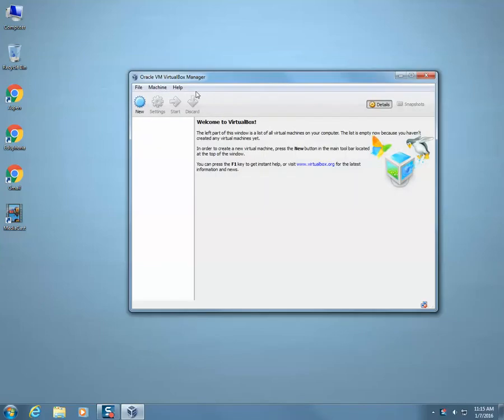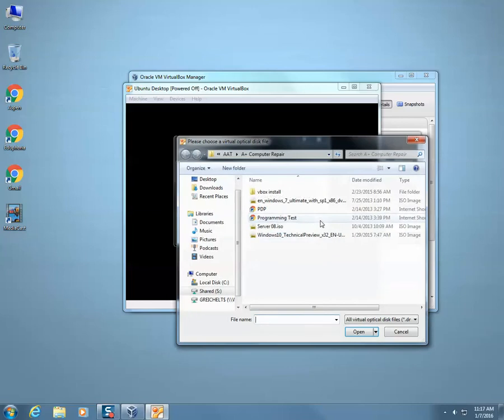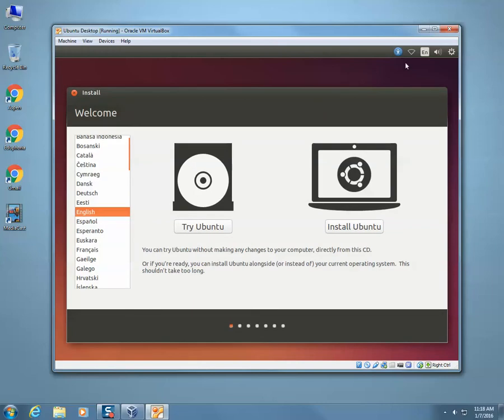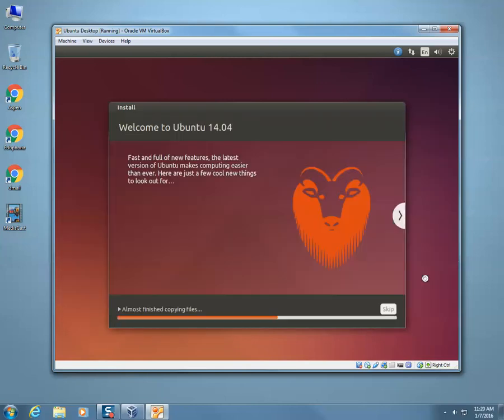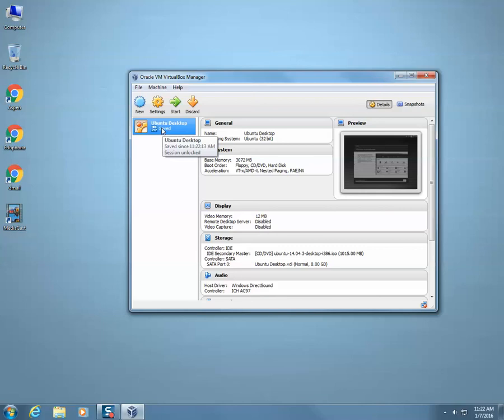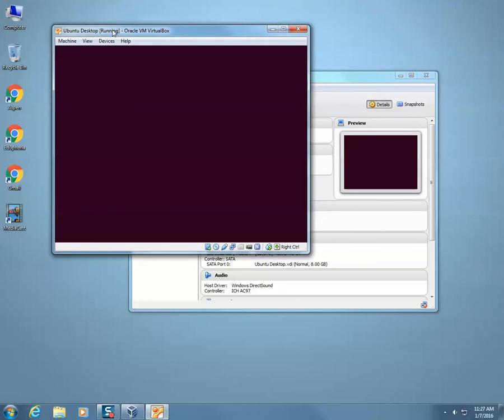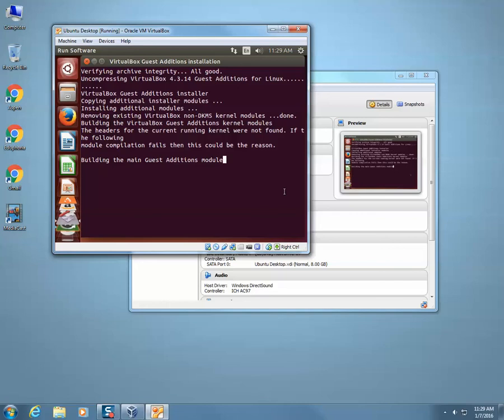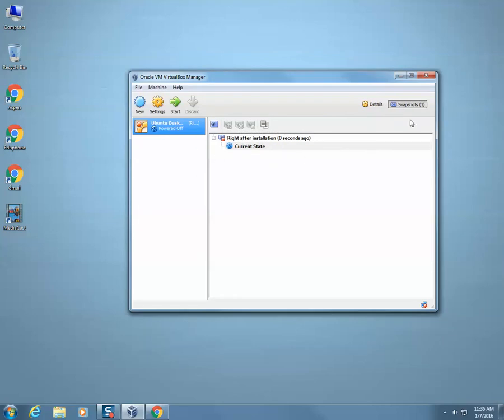Install Ubuntu Desktop